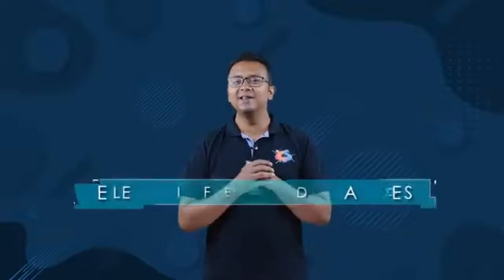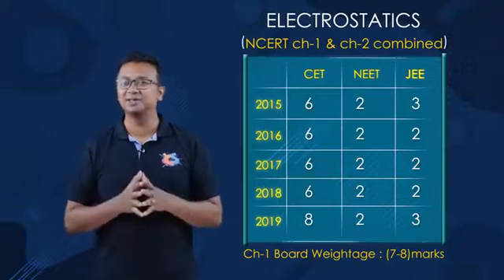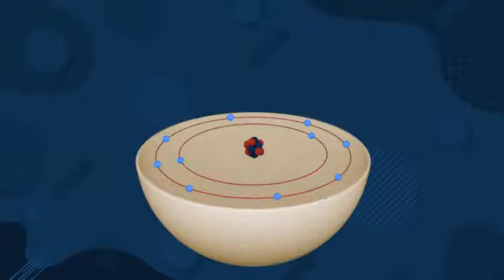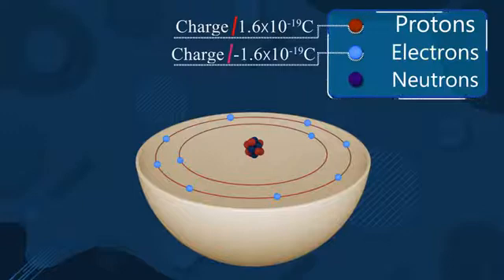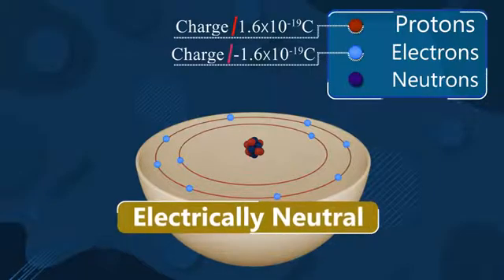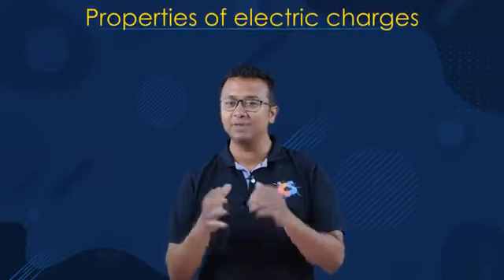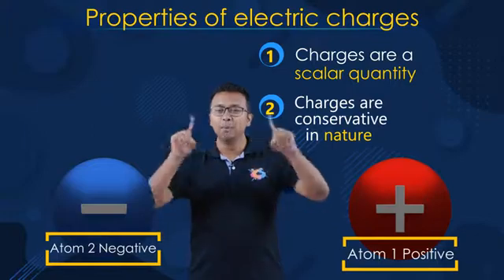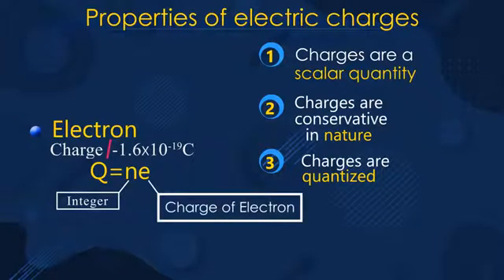Class 12 - Physics - Electric Field and Charges- Introduction and Properties of Charges (L1)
Class 12 - Physics - Electric Field and Charges- Introduction and Properties of Charges (English) CET + JEE